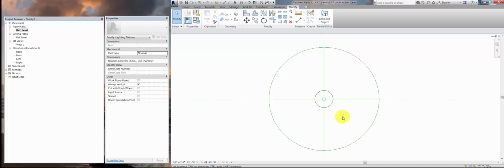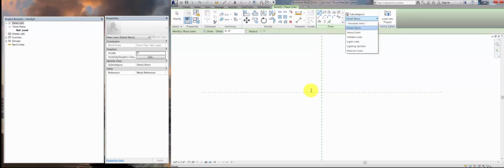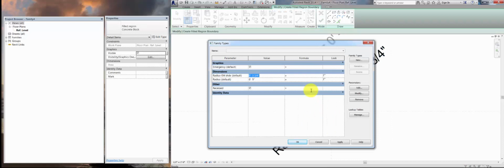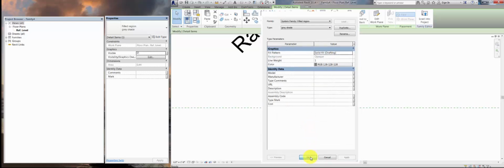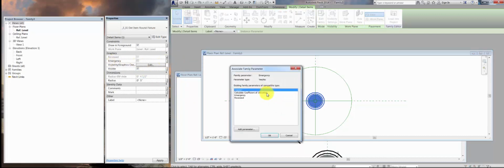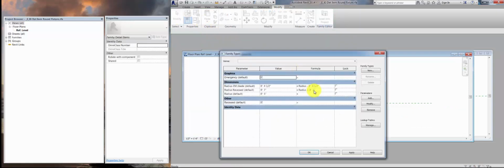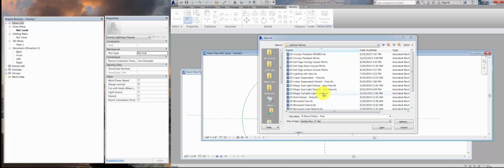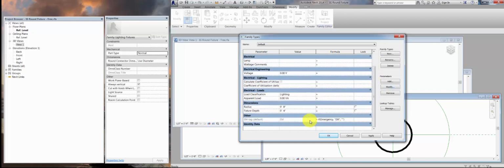Family Editor: Build a Light fixture Part 3: Making and nesting the symbol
In this series we are making a Revit lighting family from scratch. In this part, the last part, we are making a symbol (may be a generic annotation or a detail item, in this case a detail item) and nesting it into the 3-D family (an important step!)